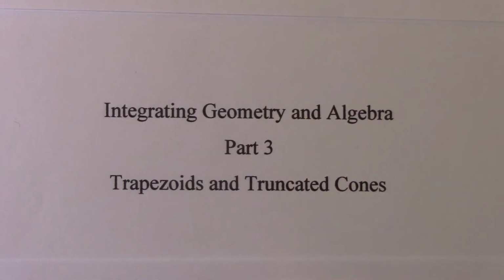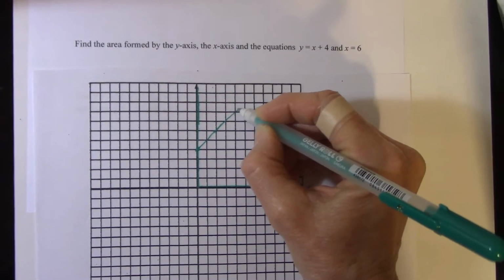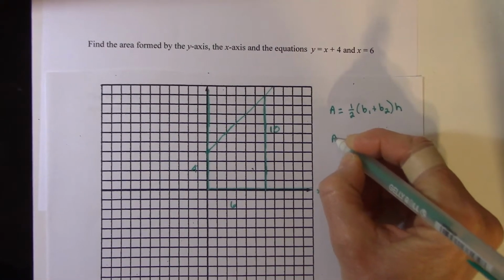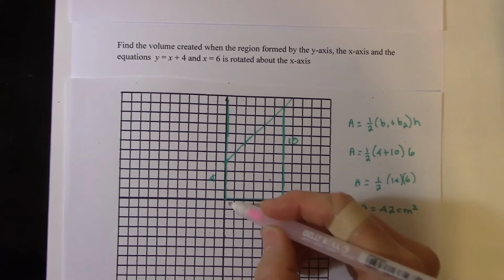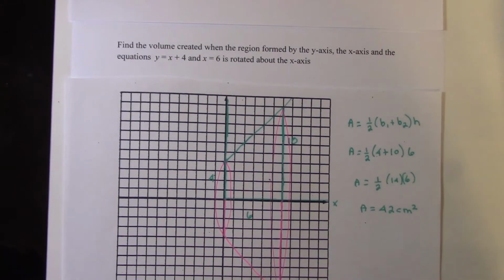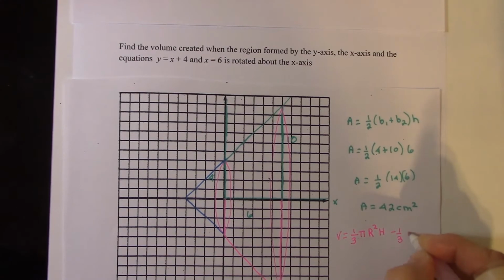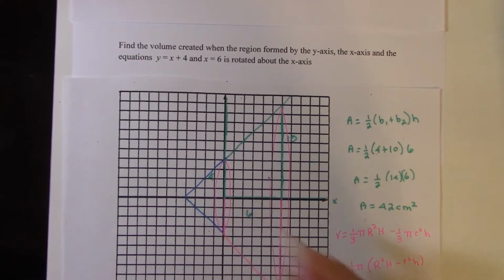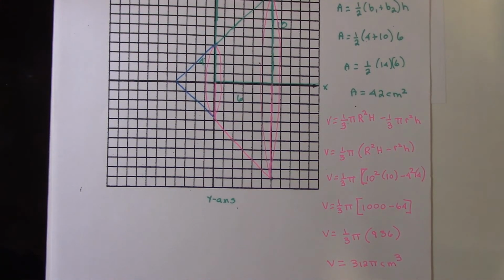Developing Area under a Curve and Solids of Revolution in Geometry and Algebra Part 3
See how to introduce area under a curve and solids of revolution in middle school, Algebra and Geometry to support Calculus readiness.
This video illustrates how to place a trapezoid in the coordinate plane, then calculate the area.  It also rotates the trapezoid around the x-axis to create a truncated cone, then has the students calculate the volume of the truncated cone.